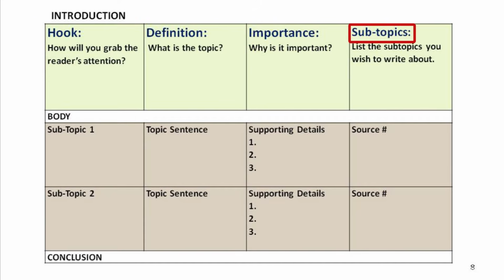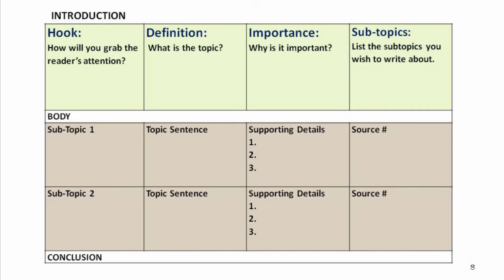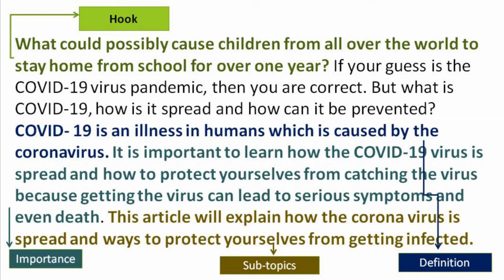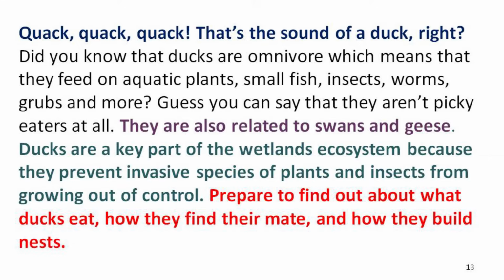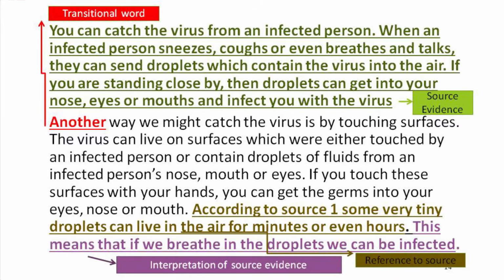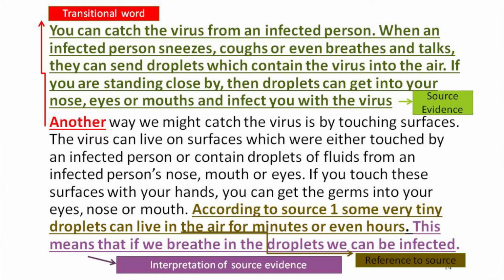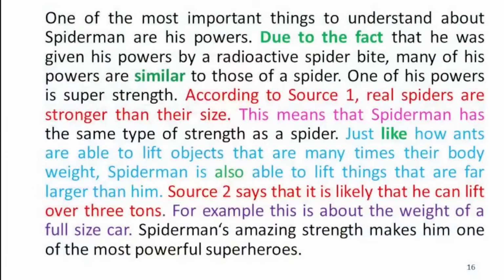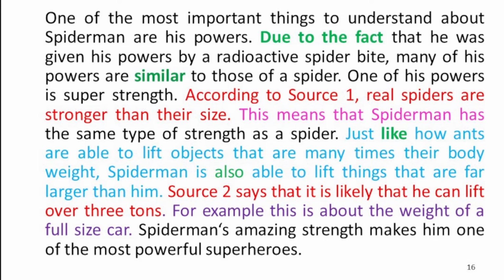Language Arts Performance Task Writing from the Sources Grades 4-5